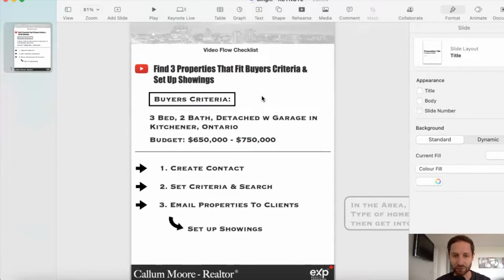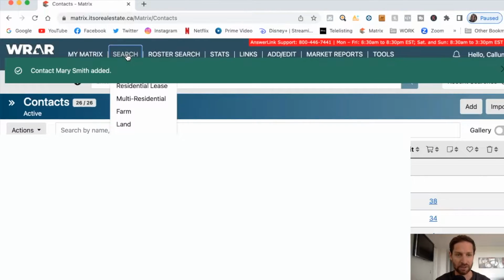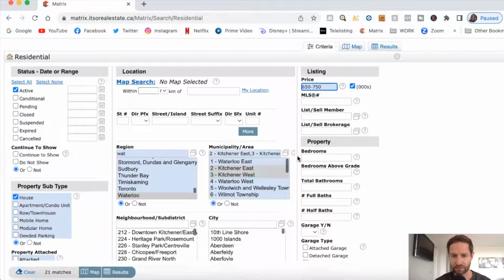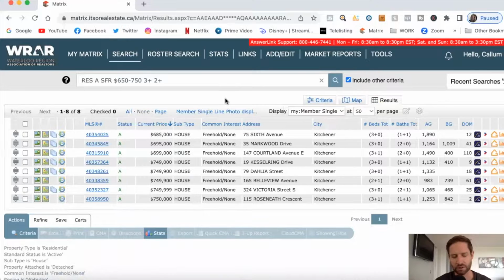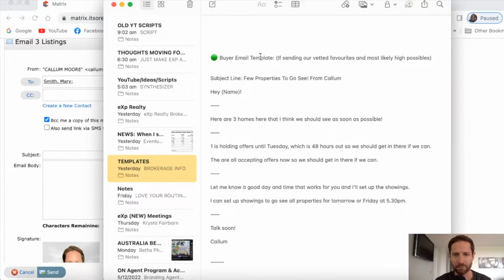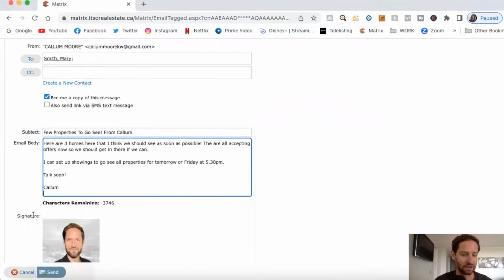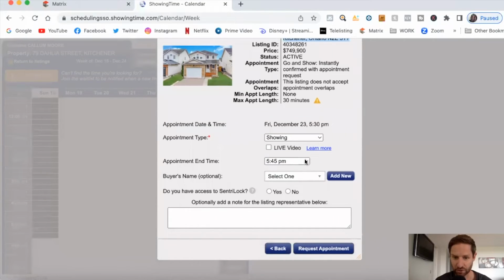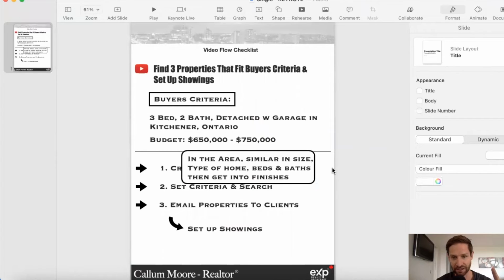First 3 Steps To Working With Buyer Clients in Ontario, Canada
Still In The Ontario Real Estate Salesperson Program Getting Your Licence? Courses Below To Pass Fast & Efficient

If you are looking to buy or have clients looking to buy or sell in Waterloo Region reach out! Also if you are looking to buy or sell ANYWHERE in Ontario reach out below and we'll find the right representation for you!

🔵 About Me 🔵

Finding the right properties for your real estate clients in Ontario, Canada. In this video I’ll be using Matrix to locating the right properties that fit your clients needs, creating them as a contact, emailing the properties to your clients and setting up showings.

When working with real estate buyers in Ontario, Canada you will start to find that consumers are very knowledgeable about the market. If they are motivated buyers they will be scrolling Realtor. ca looking for properties almost as much as us. But we as Realtors have access to more information using Matrix and once you have your clients buying criteria down, we can really start to narrow in on a few options! I really hope it helps!